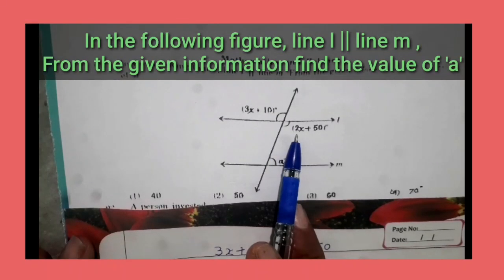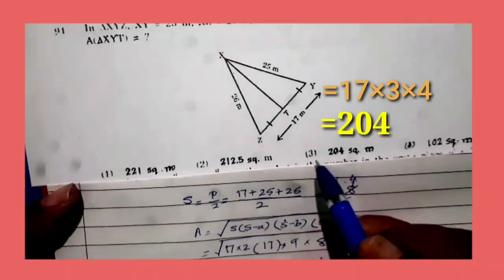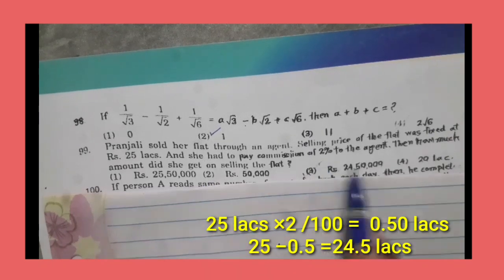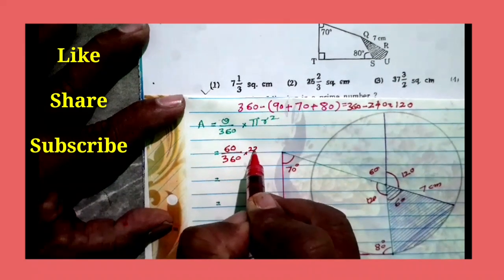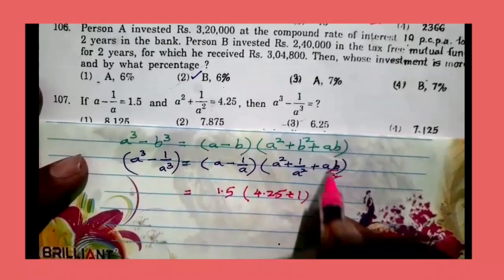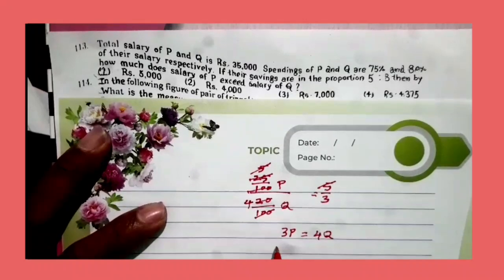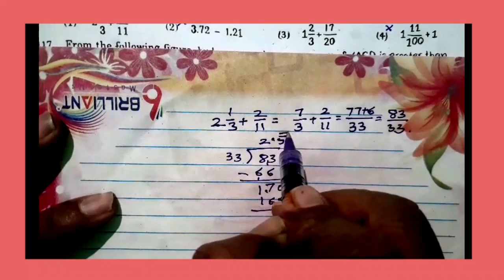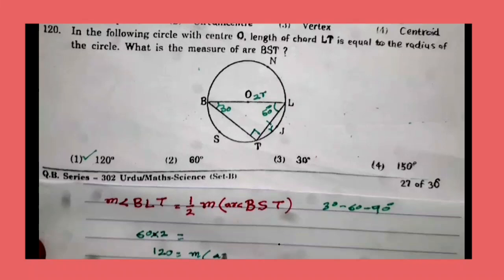۔ Maha TET II 2024 Maths Short Time Tricks and Perfect Confidencial answer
الحمداللہ!آج مہا ٹی ای ٹی سیکنڈ پیپر کی جوابی شیٹ اپنی ہی ایک طلباء انعم کے  ذریعہ ملی۔ الحمداللہ !جیسا میں نے یو ٹیوب پر  ویڈیو بنا کر ڈالا تھا جواب ویسا ہی تھا جس سوال نمبر 103کے دلچسپ سوال  کےتعلق سے میں نے لکھا تھا اس سوال کو تمام A'B'CاورDگروپ سے حذف کردیا گیا ۔ البتہ سوال نمبر 94میں جو مکمل مشلث کارقبہ 204آیا ہے جبکہ آج سوال کو غور کرنے پر پتہ چلا مشلث کے وسطانیہ سے بننے والےمشلث کا رقبہ پو چھا گیا تھا۔ جو 102ہے۔ سوالیہ پیپر کی کتابت اور فوٹو پرنٹ اس قدر خراب ہے کہ اگر اس کی فوٹو لے کر کسی بھیجا جائے تو پڑھنے والے کو سوال حل کرنے سے پہلے اسے سمجھنے کیلئے سر جوڑ کر بیٹھنا پڑے گا۔آپ ویڈیو کو دیکھ کر اس کی نوعیت کا اندازہ ہوگیا ہوگا۔بعض سوالات پر کالی سیاہی سے لکھ کر گوٹ کراسے سمجھنے لائق بنایا گیا ہے۔بحرحال جس رفتار سوالات حل کرنا چاہئے وہی خصوصیت کو مد ونظر رکھ کر میں نے یہ ابتدائی ویڈیو بنائی تھی جس میں ایک آدھا غلطی نظر چکی سے ہونے دیا جاتا ہے تاکہ ہم سوالات کو وقت مقرہ پر مکمل کرسکیں۔
پہلی مرتبہ میں ہی اس ویڈیو کے ساتھ میں لکھ چکا تھا کہ مہاٹی ای ٹی ریاضی حصہ دوم کا دلچسپ سوال 103 آپ کے سامنے شکل دی گئی ہے اس میں صاف دکھائی دے رہا ہے کہ PQ اور QR دو مختلف لائن ہے جو بڑھانے پر ایک دوسرے کو قطع کرئے گی۔ یعنی یہ ایک سیدھی یعنی خط مستقیم میں نہیں ہے مگر جب تک اسے ثابت نا کر لیا جائے کہ وہ سیدھی ہے اس سوال کو حل نہیں کیا جاسکتا۔اسی سوال کو تمام سیٹ سے حذف کردیا گیا ہے

Maha TET II Paper 2020 English 13min 12 sec

Maha TET II Paper 2021Maths

7min 39 sec Q104 to 107

Maha TET II  Paper2021Maths 13min15 sec Q98 to104

Maha TET  II  Paper 2021 4min 33 sec challsec
e question

Maha TETII Paper2021Maths
Q91to93 4min44 sec

Maha TET II  Paper2021Maths W94to98 12 min 59 sec

Maha TET  II  Paper2020 21min 37 150 question

Maha TET  II  Paper2021 Answer key in 2min19 sec

Maha TET II Paper 2024
36 min 16sec Question 30

Maha TET II English 2020

Maha TET II Urdu 2024

Maha TET II English 2021

Maha TET II Urdu Paper 2021

Use of Article

Use of Degree

Use of Active Vice and Passive vice 1min 6 sec

Use of Clause

Top ten Phobia (Sychology)

Maha TET Urdu Grammar Paper Question.

اسم کی قسمیں